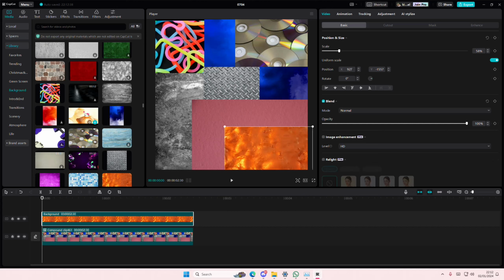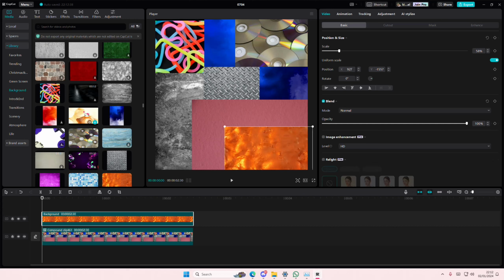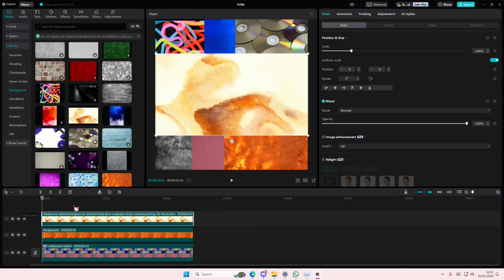Photo Collage On CapCut PC Tutorial! How You Can Combine Your Photos To Make Collage?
Create a photo collage on CapCut PC by watching this tutorial.